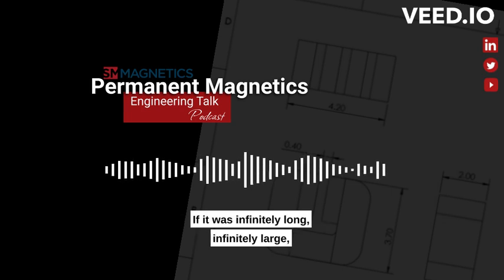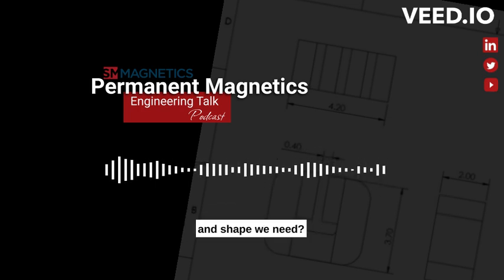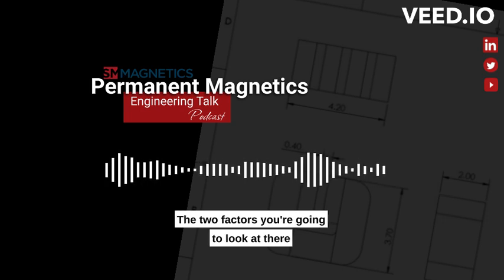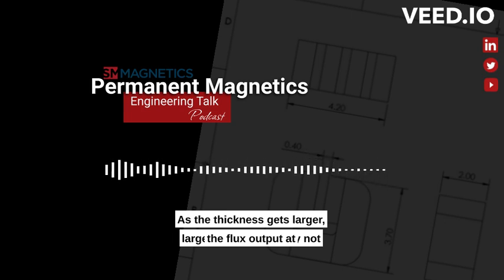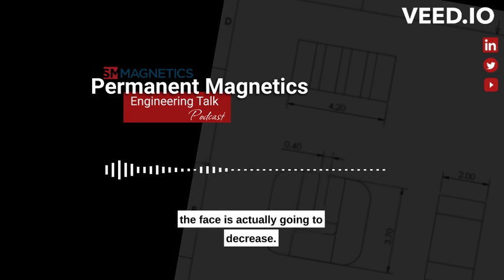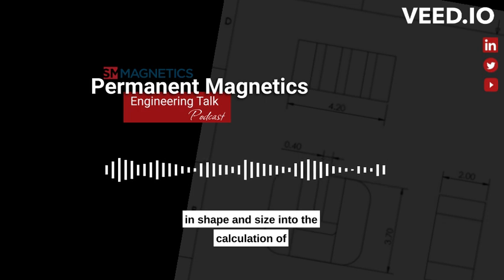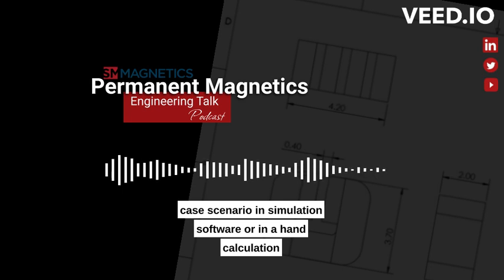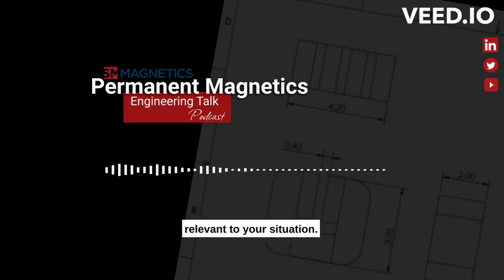Episode 6: Permanent Magnet Design & Engineering Expertise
Welcome back to another Engineering Talk Podcast episode! At SM Magnetics, we specialize in providing a wide range of high quality magnetic materials. Allowing us the opportunity to focus on enhancing product design and performance optimization for each of our customers.

In this informative video, we dive into magnet design, material selection & engineering. A must watch if you're curious about how these powerful magnets are crafted and optimized for various applications. In addition, we will discuss all the services and capabilities we have available for you as you're working on the next project.

🔬 Whether you're a student exploring the science behind magnetism, an engineer seeking insights for your projects, or simply want to learn about magnet selection, testing, or available materials, this video will give you the basic knowledge.

What you'll learn:
🔹 Techniques for optimizing magnet shape, composition, and magnetic properties
🔹 Engineering challenges and innovative solutions in magnet design

Connect with one of our experienced technical staff to discuss your magnet, magnetic assembly, application, and requirements. We look forward to partnering with you and helping you meet your goals.

Thank you for tuning in, and we can't wait to share more knowledge with you in our upcoming videos!